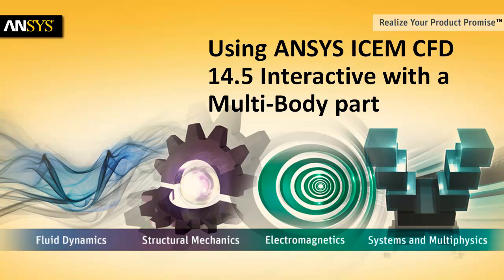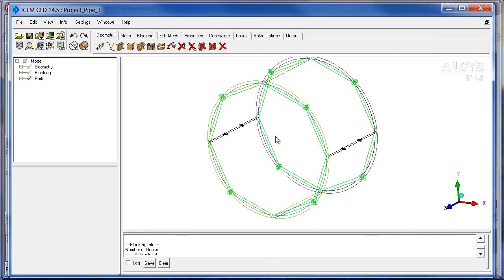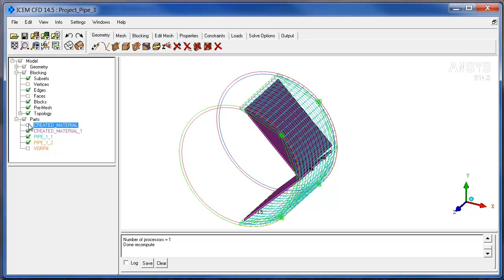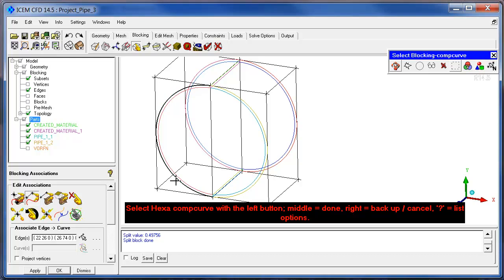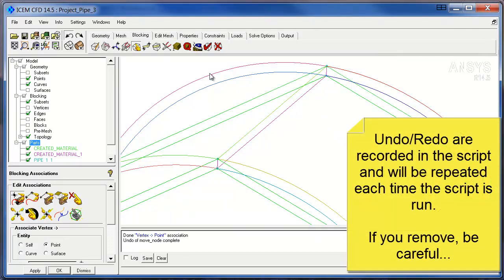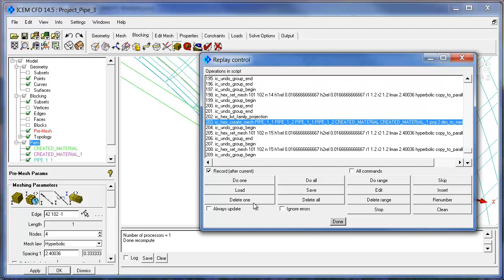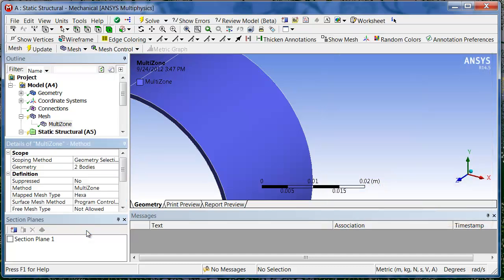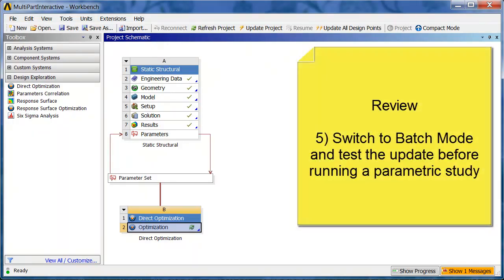ANSYS ICEM CFD Interactive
ANSYS Meshing is the general purpose meshing tool found in the ANSYS Workbench environment. It includes a lot of powerful ICEM and TGrid meshing technology, but exposed in a simplified and automated way.